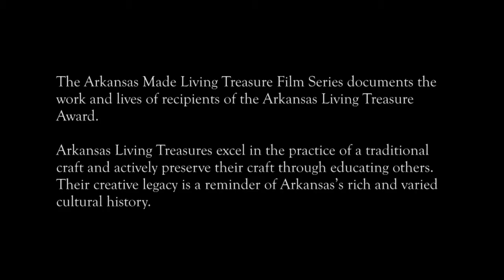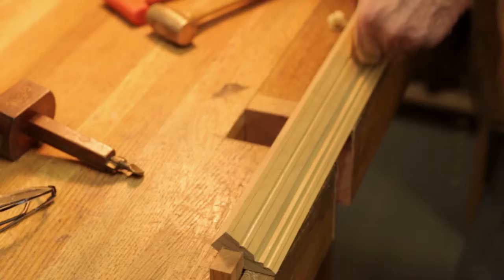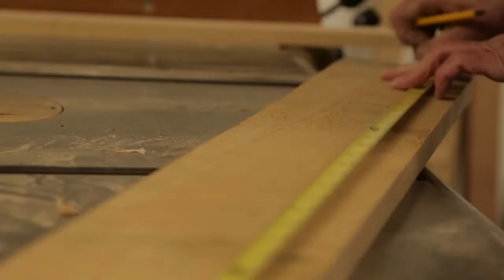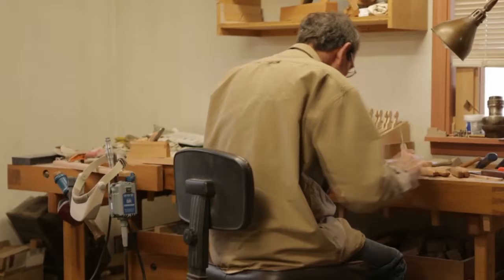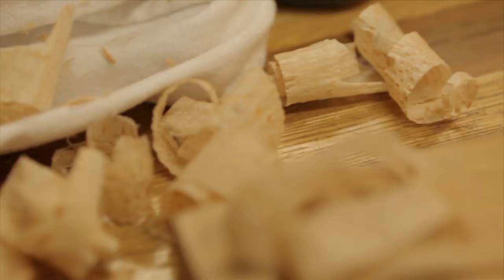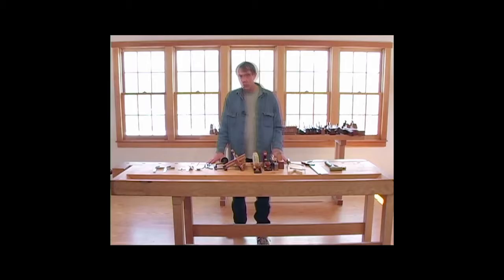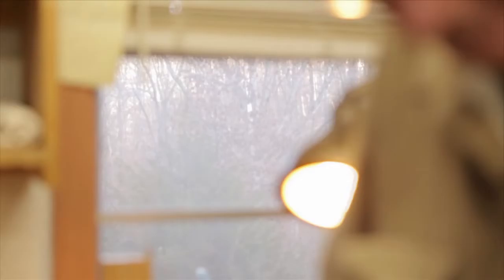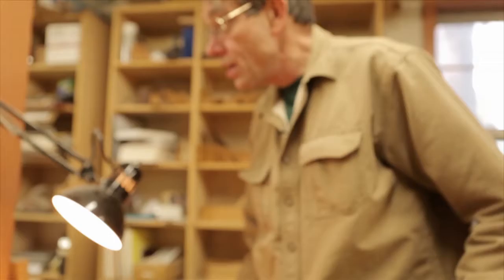Larry Williams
Description